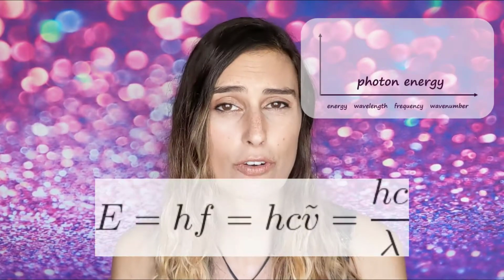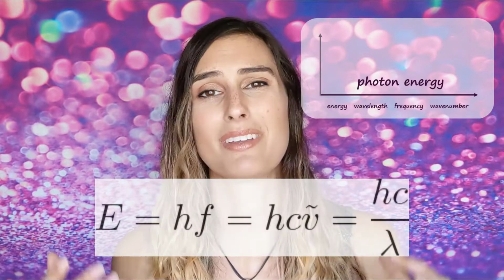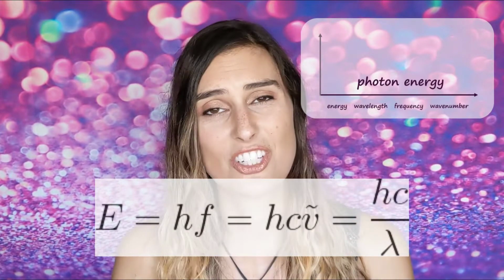Universe ABC Guide: S is for Spectra!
S is for... spectra! The "Universe ABC Guide" is the ultimate source for learning amazing facts about the universe for each letter of the alphabet.

Spectra are SO important in astronomy! But just what are we talking about when it comes to spectra? The intensity of light at a given energy (or wavelength, or frequency, or wavenumber...). This can be continuum, absorption, or emission, or (more likely) some combination of the three. Not to mention quantum physics! Though, I'll spare you the details on that.